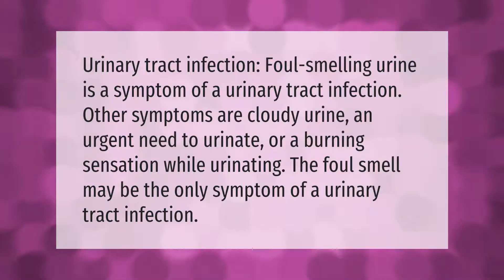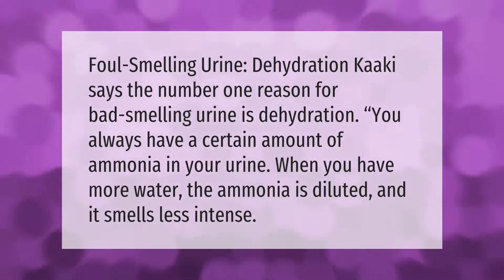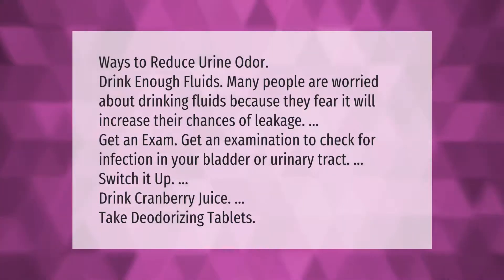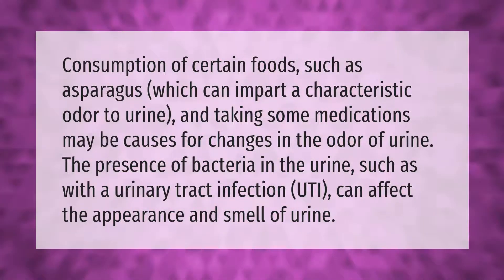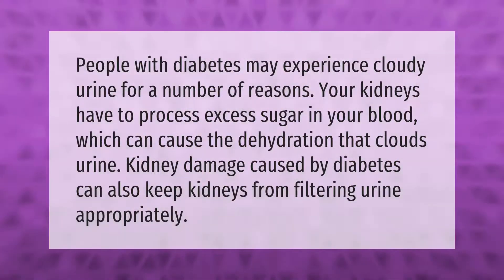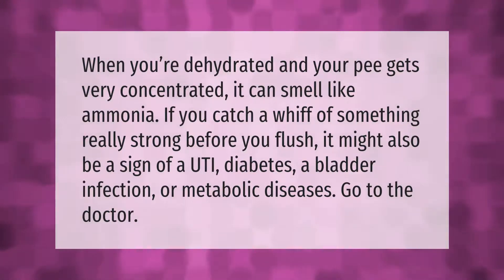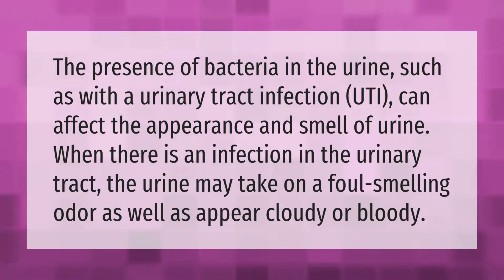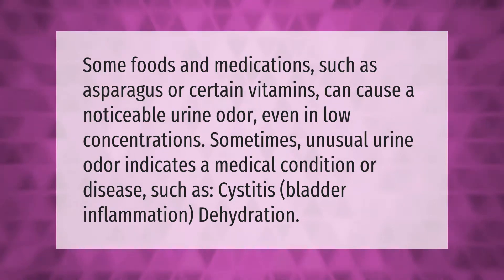Why is my urine cloudy and smelly?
00:00 - Why is my urine cloudy and smelly?
00:38 - Why does my pee stink?
01:06 - How do I stop my pants from smelling like urine?
01:40 - What causes smelly urine in a woman?
02:13 - Is Cloudy urine a sign of diabetes?
02:43 - Why is my urine smelling very strong?
03:13 - What does smelly urine mean female?
03:43 - What causes smelly urine in adults?

Laura S. Harris (2021, January 16.) Why is my urine cloudy and smelly?
    AskAbout.video/articles/Why-is-my-urine-cloudy-and-smelly-208545